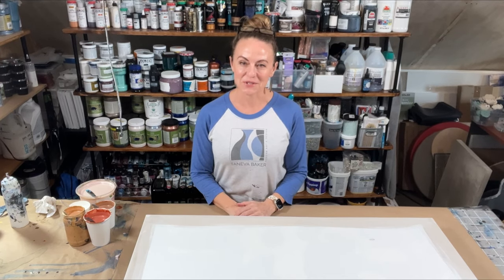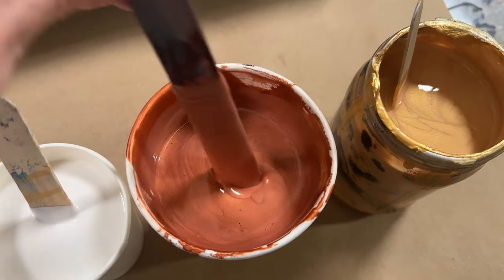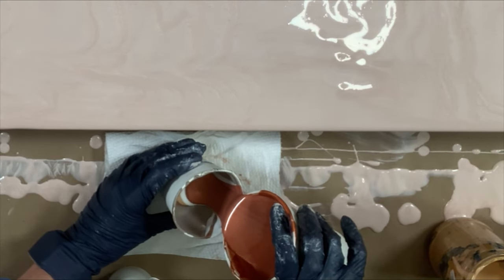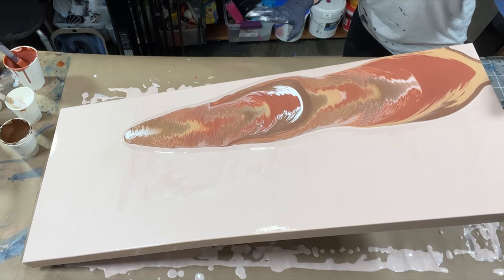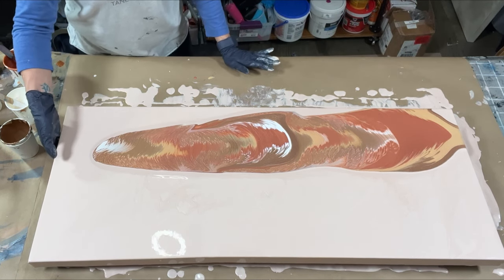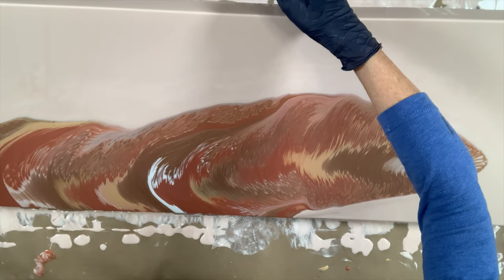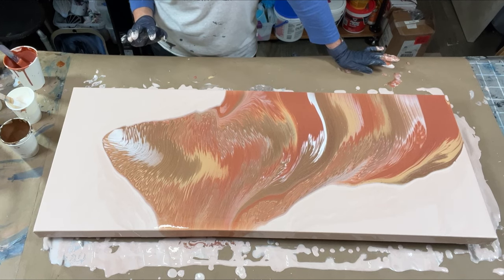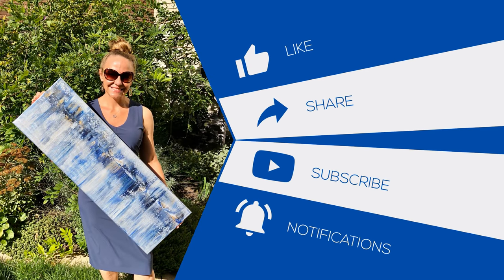MESMERIZING Minimalism! Must See Neutral Fluid Art! Step-by-step Tutorial!!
All products and other tutorials listed below the Description:

Thanks for joining us for another episode of Pouring Coast to Coast! ￼

On my channel we will delve into the fascinating world of fluid art. Whether you're a beginner or looking to refine your skills, this tutorial is perfect for you! Join us as we explore the fundamental techniques, materials, and step-by-step processes involved in creating stunning fluid art pieces. From selecting the right paints and additives to understanding different pouring methods, we leave no stone unturned in helping you embark on your fluid art journey. You'll discover how to manipulate and control the flow of colors, creating mesmerizing patterns and unique effects that are sure to captivate your audience. I'll also share valuable tips and tricks for achieving harmonious compositions, experimenting with various color combinations, and ensuring the longevity of your artwork. I will walk you through each stage, providing clear explanations and demonstrations to make this creative process fun and accessible. With my guidance, you'll gain confidence in your abilities, allowing your creativity to flourish and making your mark in the world of fluid art. Join the growing community of fluid art enthusiasts and unlock your artistic potential today. Don't miss out! Get ready to unleash your creativity and master the basics of fluid art with our comprehensive guide!

I am a Chicago based artist, entrepreneur, and retired (at least for now) Nurse. Besides art, my passions are skydiving, scuba, yoga and travel. Skydiving and scuba have greatly influenced my art journey. Just like in fluid art and epoxy, with skydiving, fluid art and epoxy, you have to be in harmony with your surroundings, a collaboration with the elements if you will. If you hold on too tightly, and try to control too forcefully it rarely goes how you wish, but if you work with the paints, air, or water, everything gets easier, and becomes harmonious. And just like with skydiving, I often visualize a pour many, sometimes hundreds of times even before I start, so that I have a clear vision of how I want things to proceed. This allows me to let go more completely in the moment.
BakerModern.art I love doing commissions for people, and creating something perfect for them and their space.

Would you like to help me make more tutorials like this?

My pouring Medium:
75% US Flood Floetrol
25% Regular gel
Generous squirt Gac 800

As an artist, I participant in the Amazon Services LLC Associates Program. I earn a tiny commission from my sponsored links, at no additional cost to you as a purchaser.